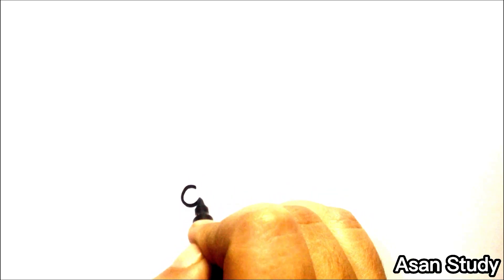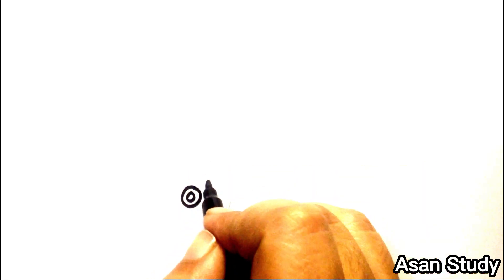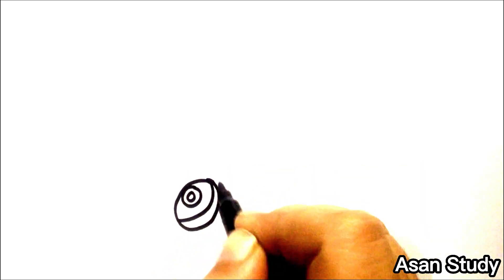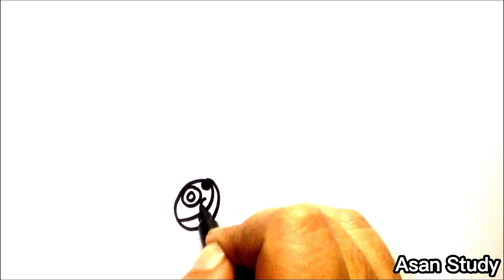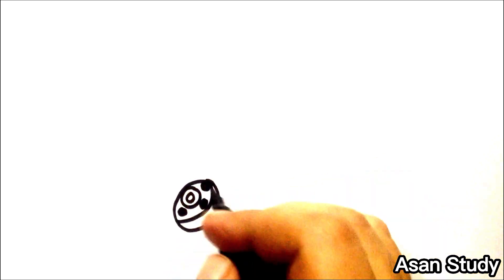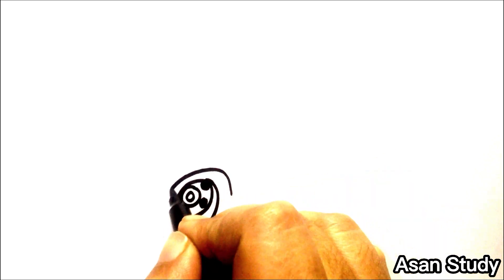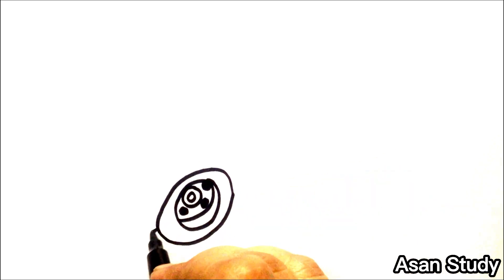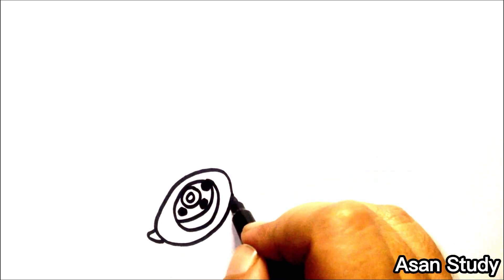How To Draw Lightning McQueen | Disney Junior | Cars